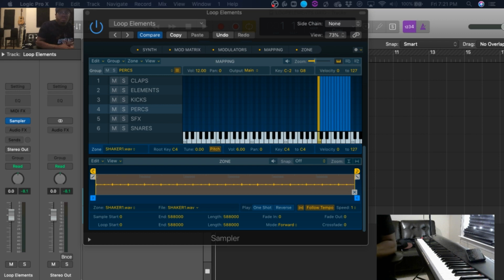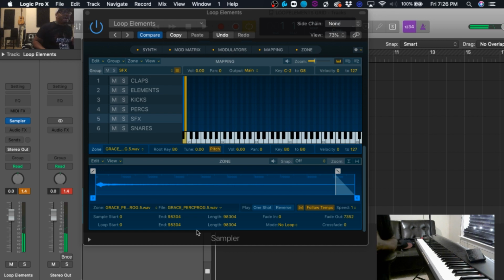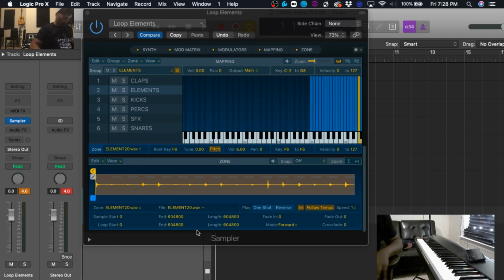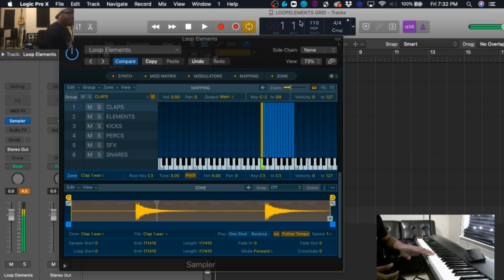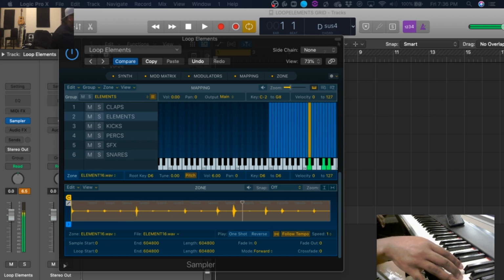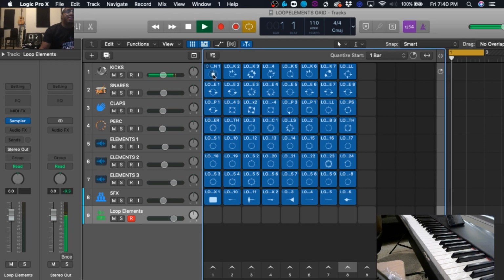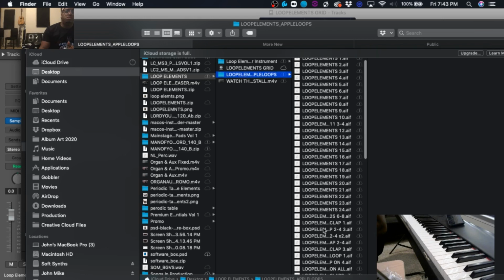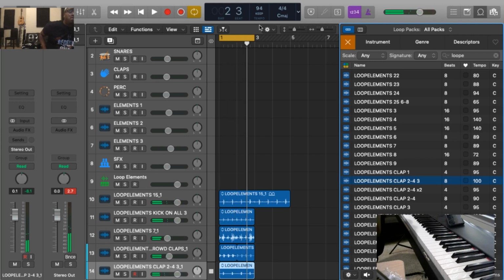Loop Elements For Logic Pro X 10.5 NOW AVAILABLE!!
Now Available! Loop Elements For Logic Pro X! Intro offer of only $19.99 until June 15th!

Introducing the first playable Loop creation instrument for Logic Pro X!  easily create really dope layered loops by just touching a few keys on your keyboard! Also including a Live Loops grid project and Apple Loops for those that don’t have Logic Pro X 10.5!